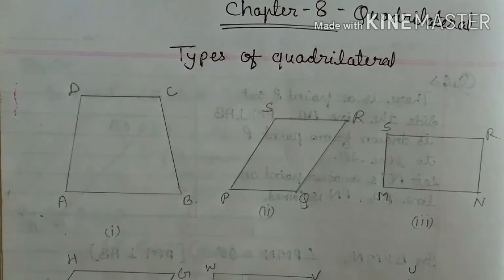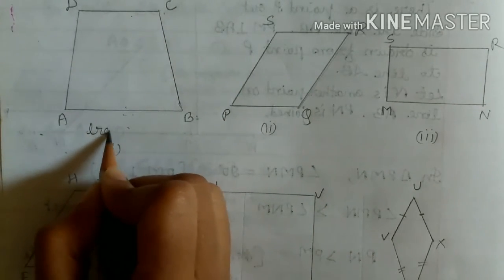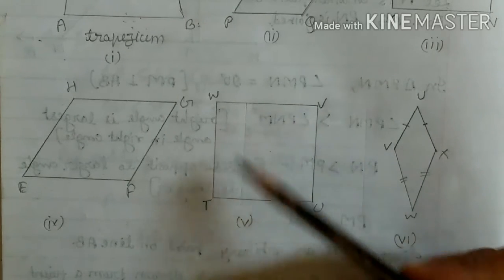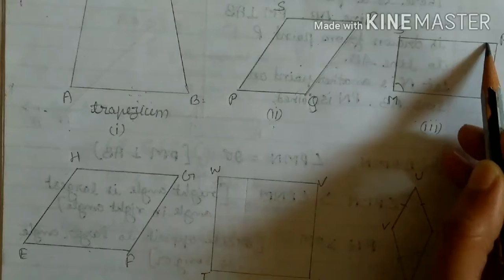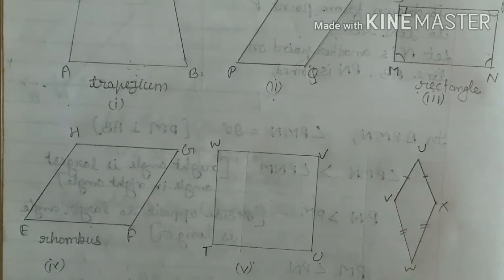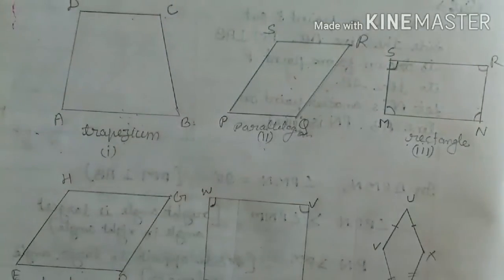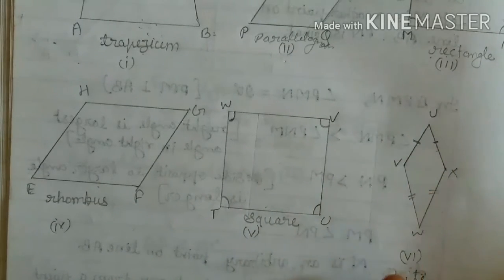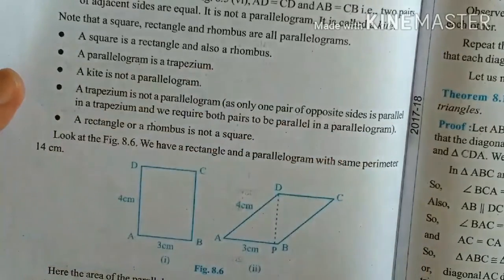Class 9 Maths Chapter 8 Introduction (Part- II)